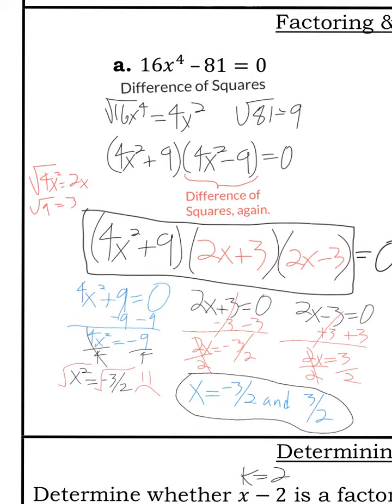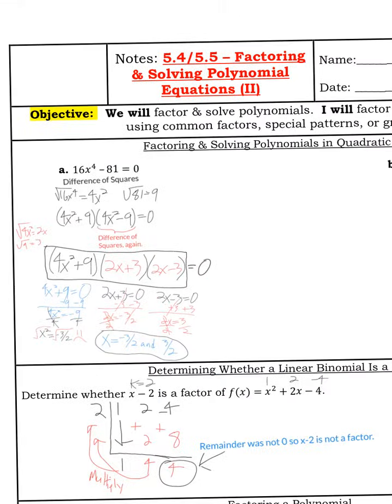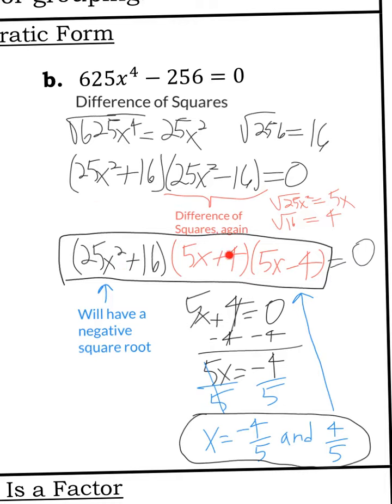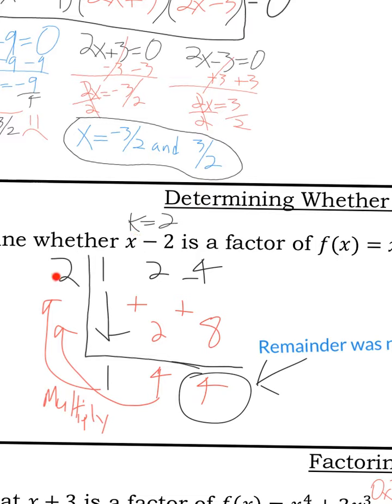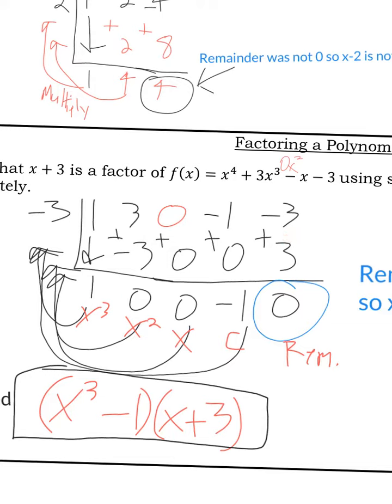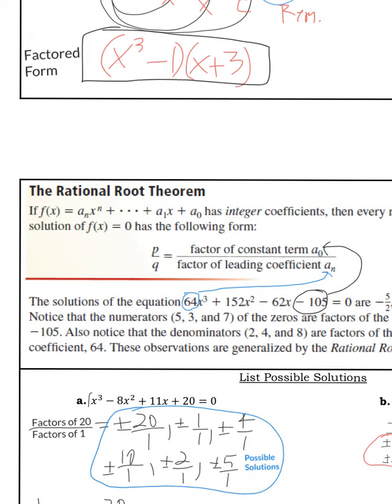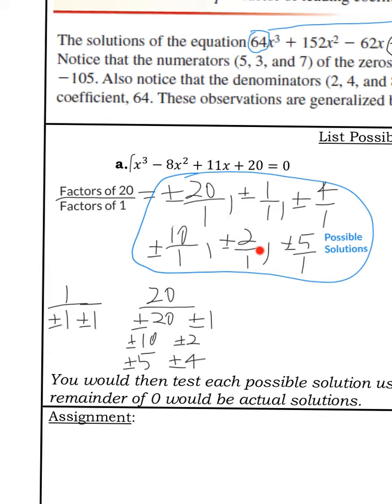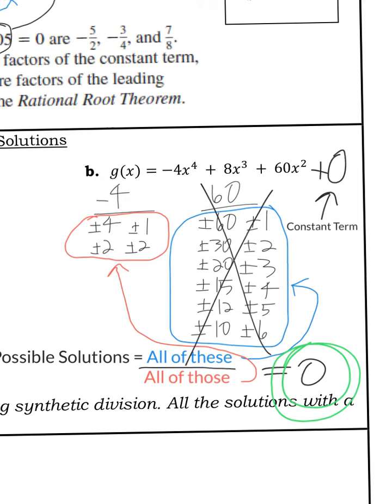Factoring & Solving Polynomials | 5.4 & 5.5 (Part 2) | Algebra 2